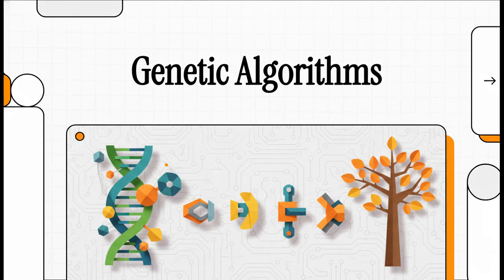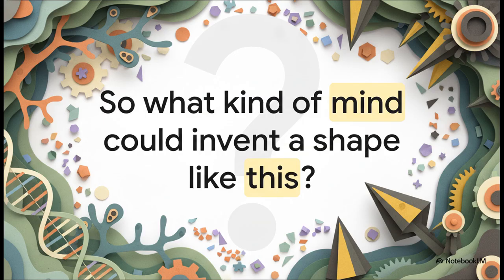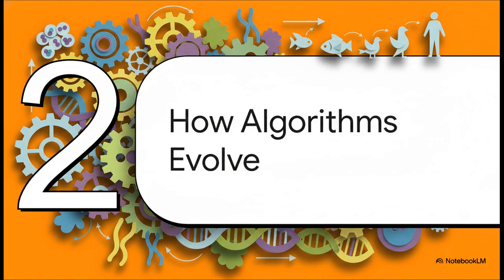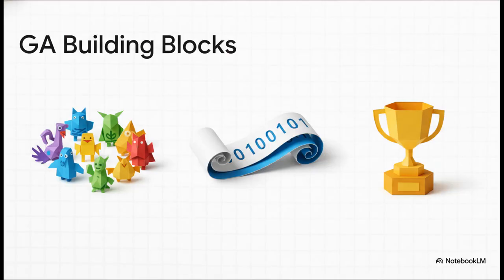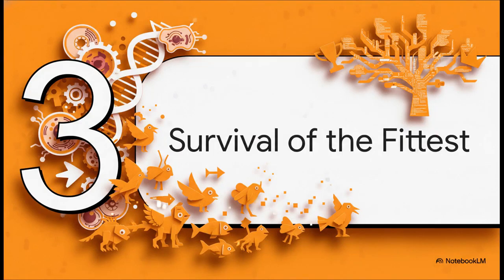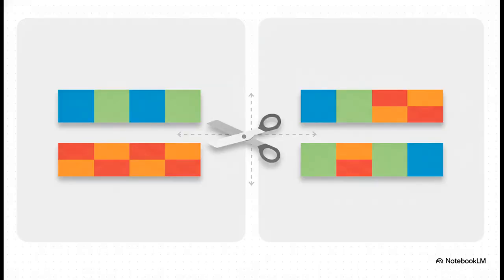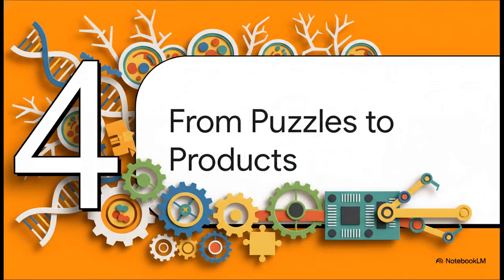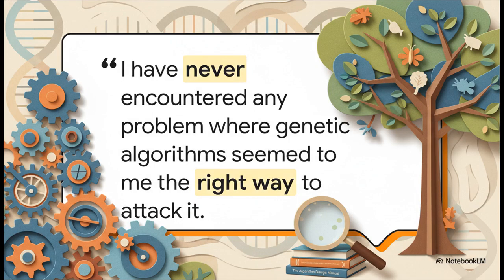Genetic Algorithms: Evolution in Code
Imagine a computational search method modeled entirely after the biological principles of natural selection to maintain a population of potential solutions.
In this video, we explore Genetic Algorithms. You will understand the real story behind this evolutionary strategy and how it solves engineering challenges, based on factual events.
In this video you will discover:
• How iterative processes like crossover, mutation, and selection evolve increasingly effective results.
• Why this method excels in navigating complex fitness landscapes like aerodynamic design or scheduling.
• The specific hurdles regarding computational expense and the risk of converging on local optima.
Diverse variants and hybrid techniques continue to emerge, enhancing the speed and applicability of this versatile framework for modern engineering.